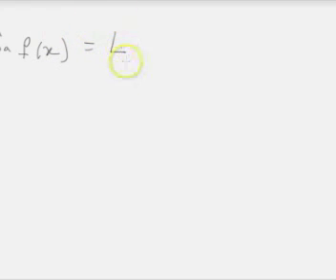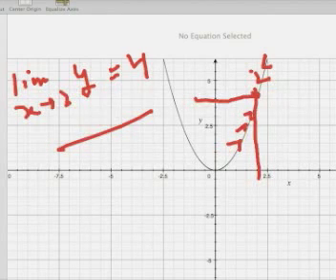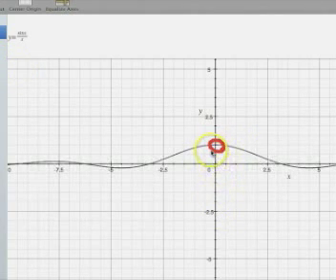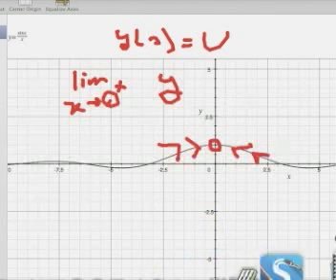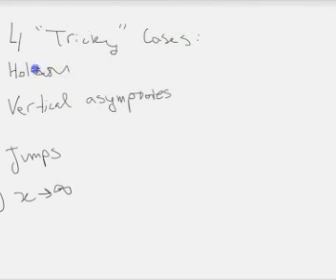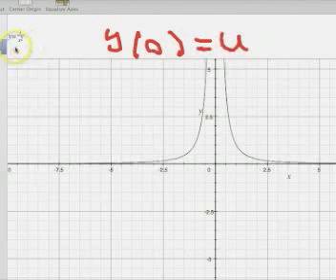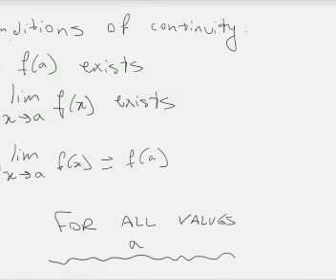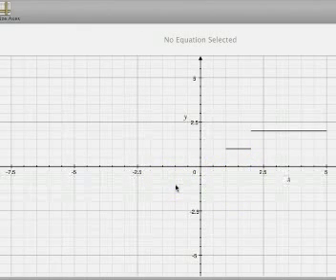Stewart's Calculus Chapter 1 - Limits